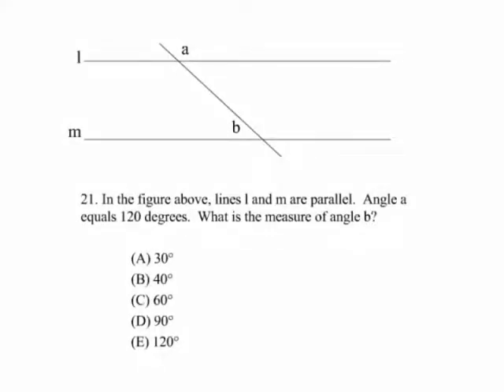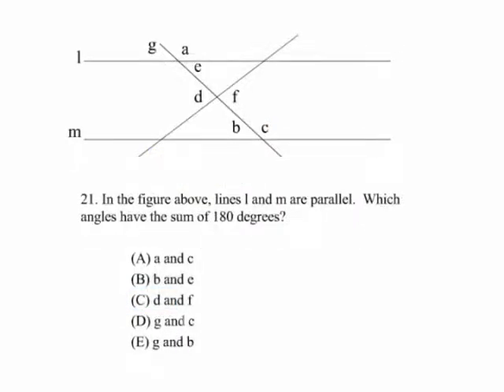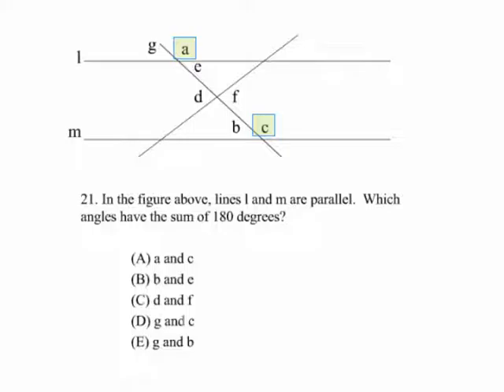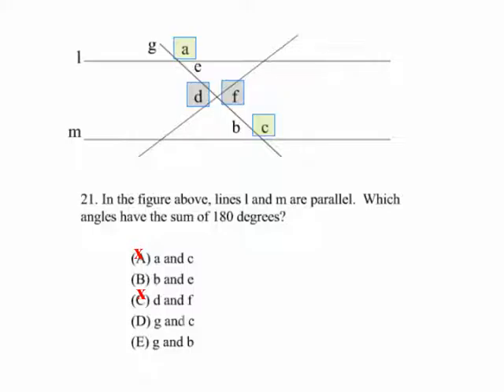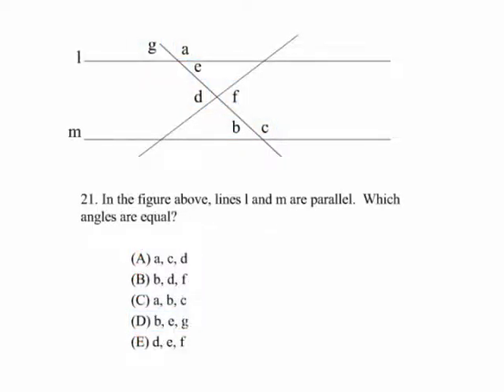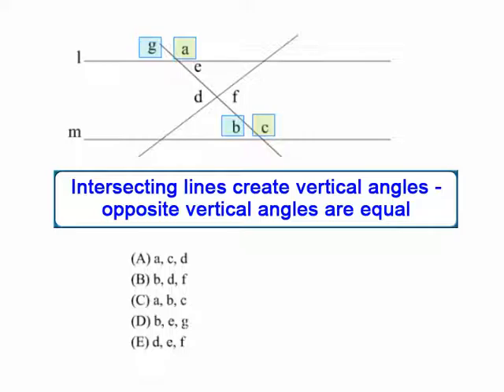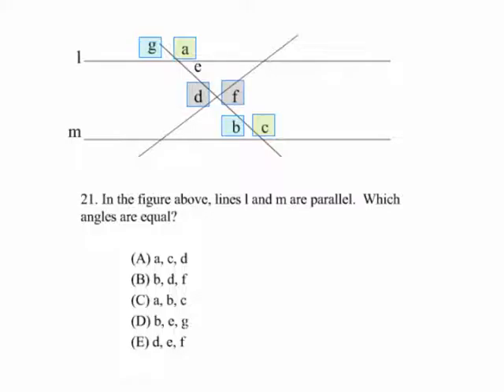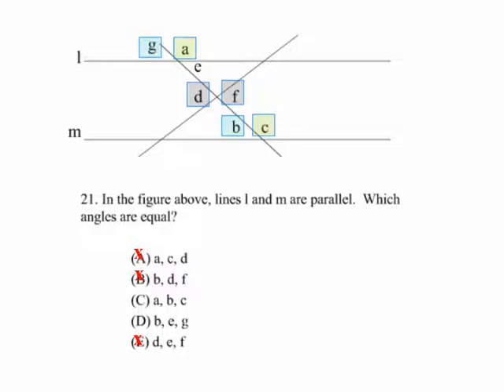Angle Math Problem Prototypes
This Study Hall video will show and explain how to solve angle math problems.